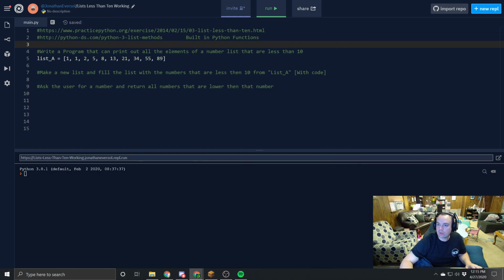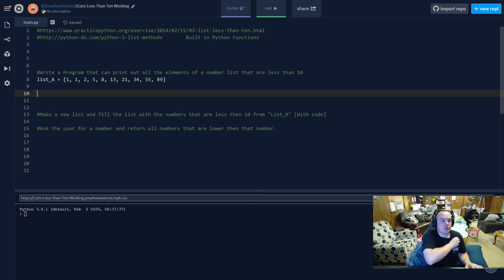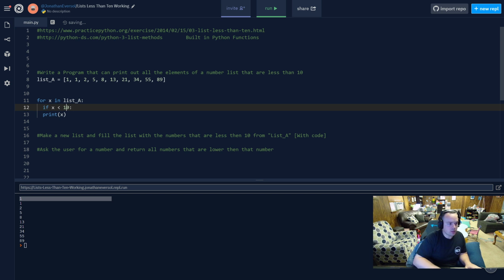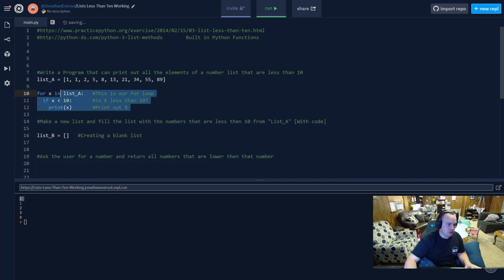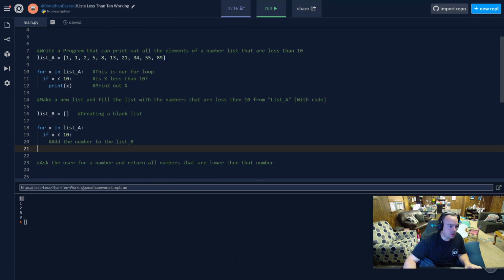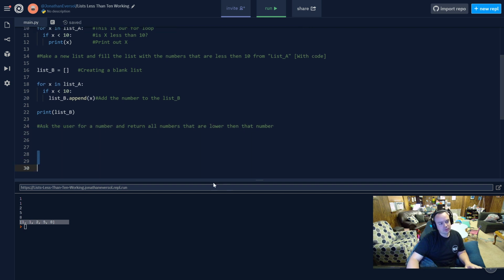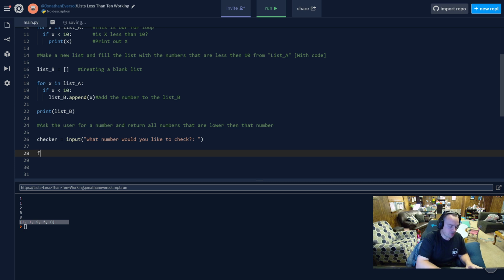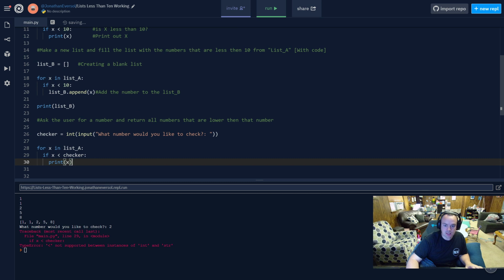Python - Lists Less Than Ten